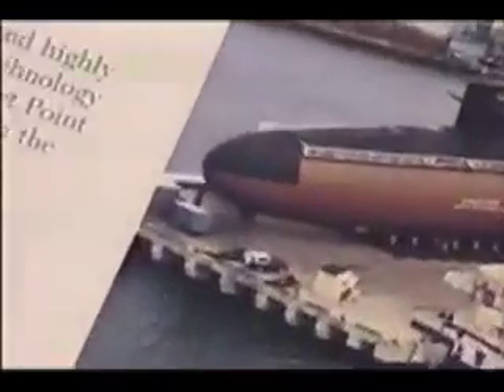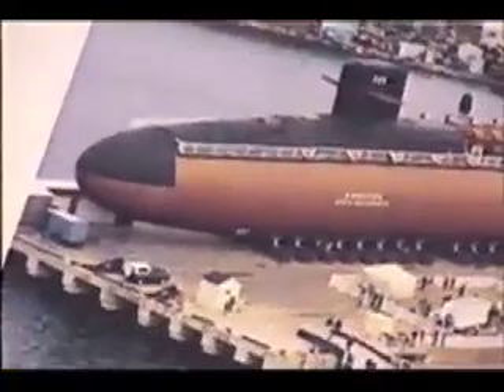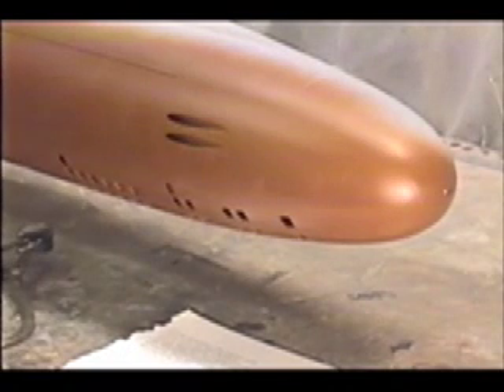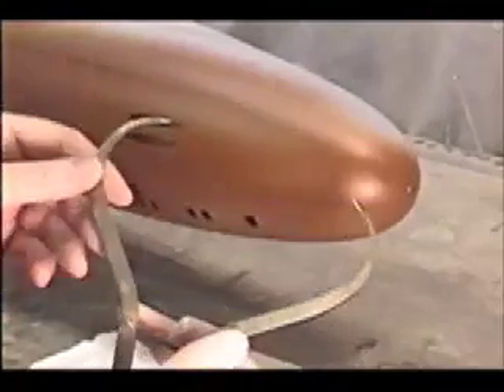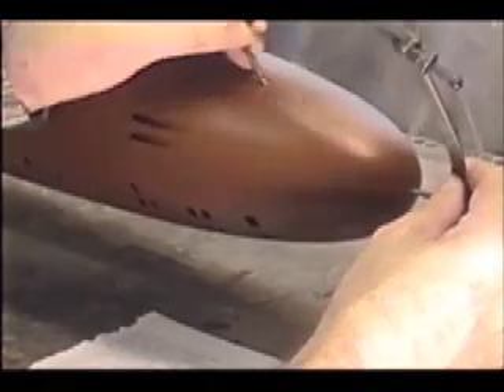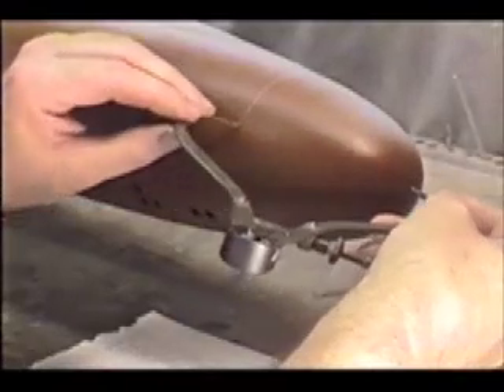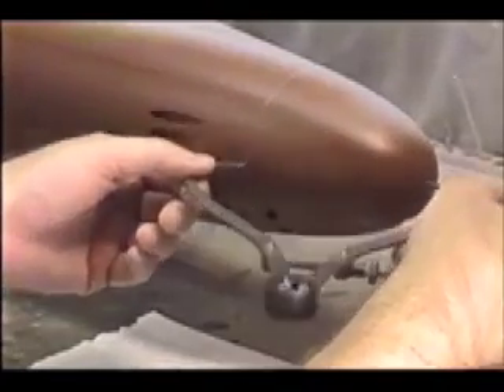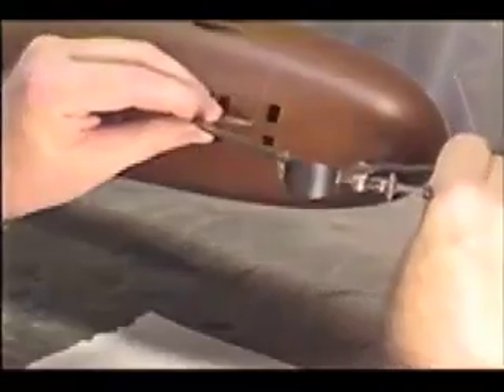Ohio 14 Model Submarine Build - Mark Sonar Dome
The fourteenth video in the series using the Copeland  Ohio mdel as an example of the building techniques David Merriman uses to build his fantastic R/C Submarines.

for a full range of model r/c submarines